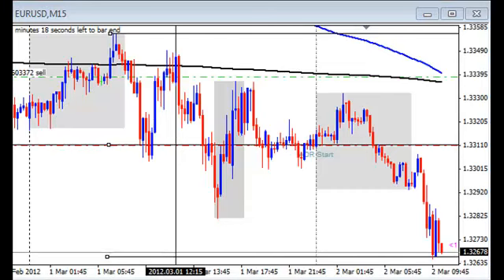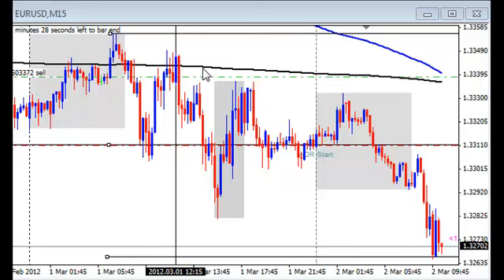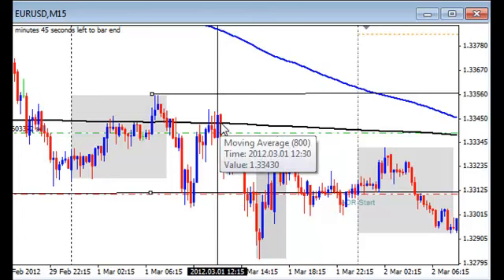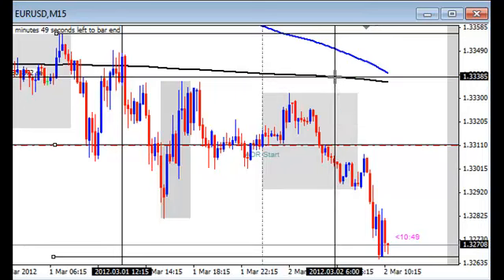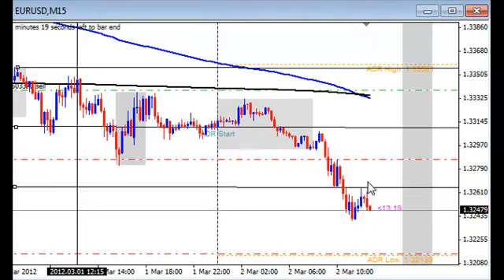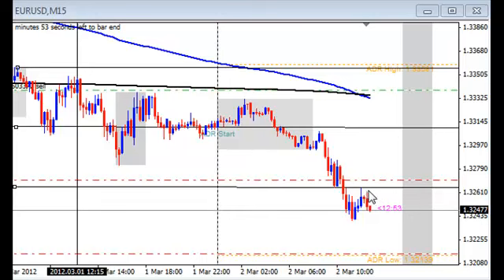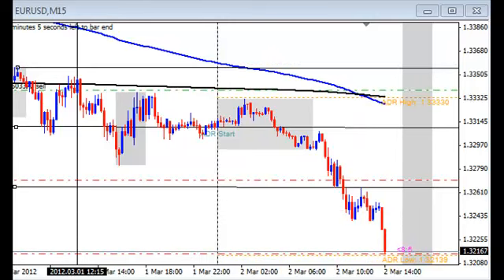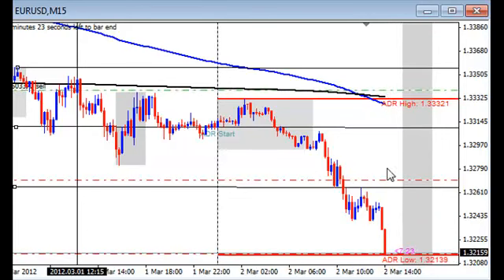Live Forex Trade - March 1, 2012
This is a nice example of the forex bank trading strategy in action. There was a clear EUR/USD short setup before a nice move to the downside.